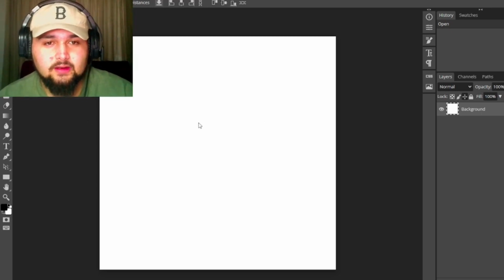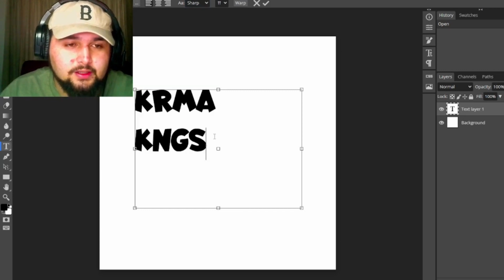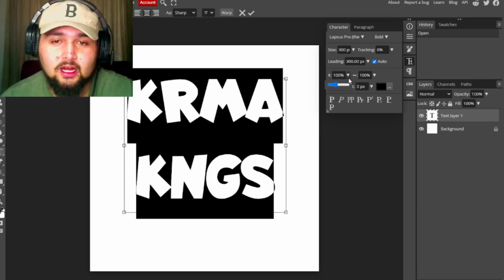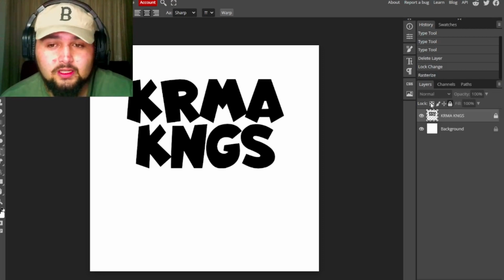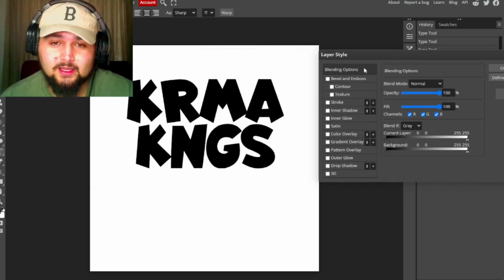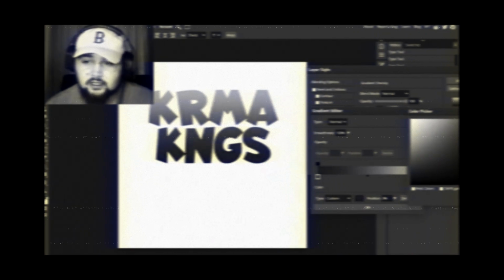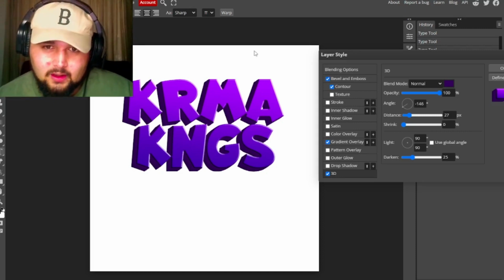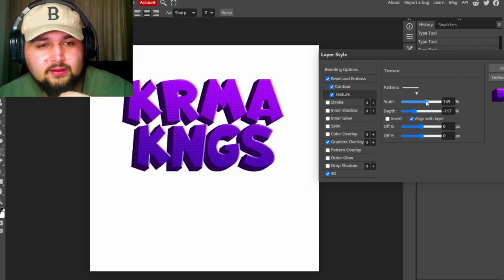How to make *FREE* professional logos *FAST!*